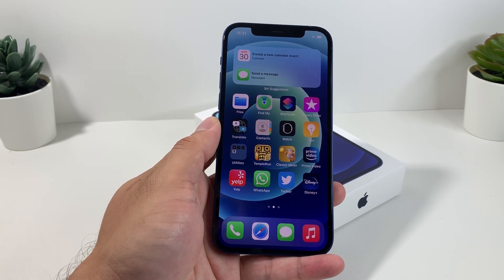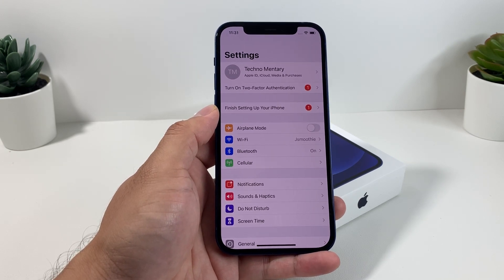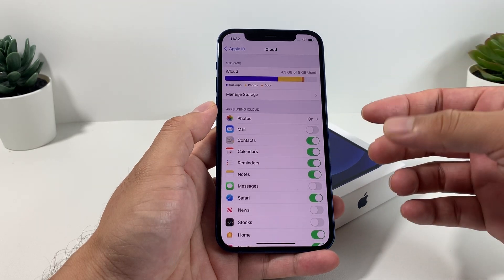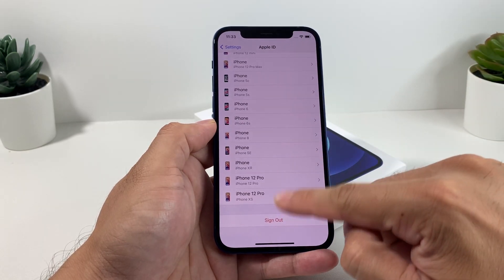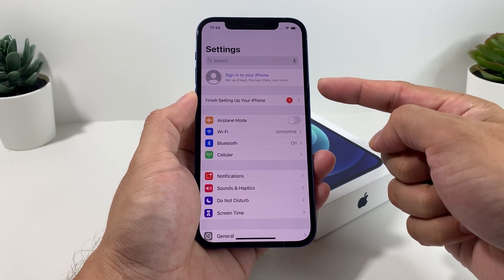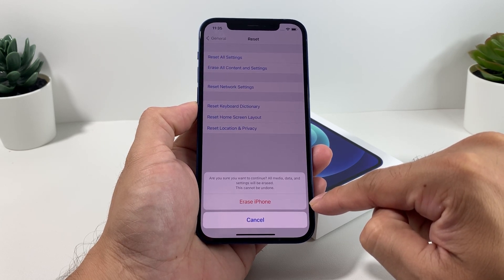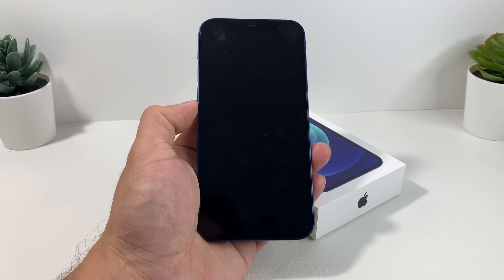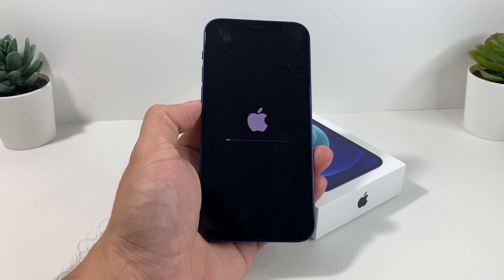iPhone 12: How to Factory Reset / Delete / Erase Everything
In this step by step tutorial, we show you how to factory reset or delete everything one the Apple iPhone 12. Along with factory resetting the iPhone 12, we discuss important steps you should take such as backing up and signing out of your Apple ID / iCloud account beforehand.